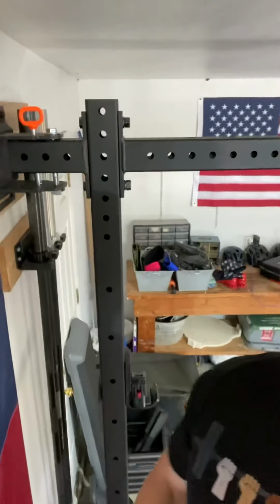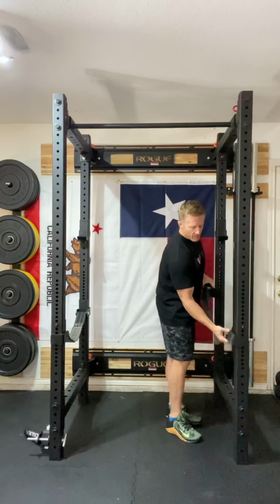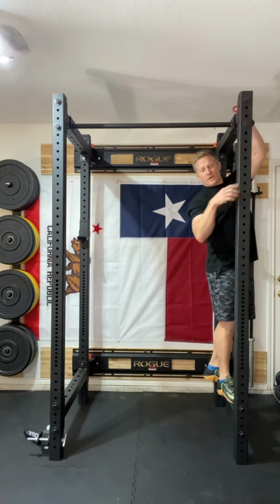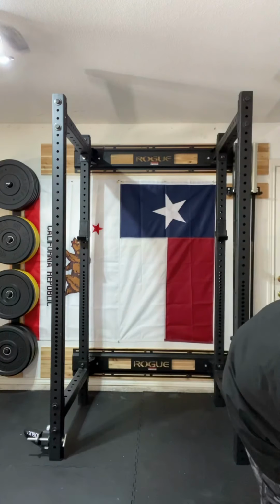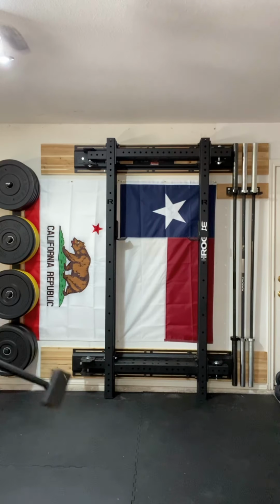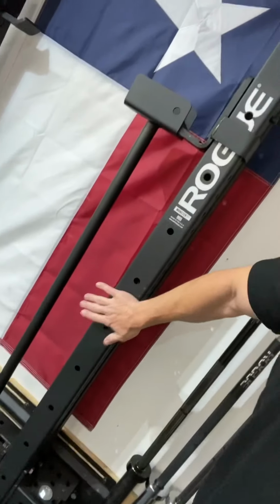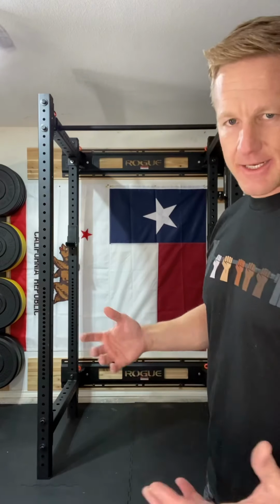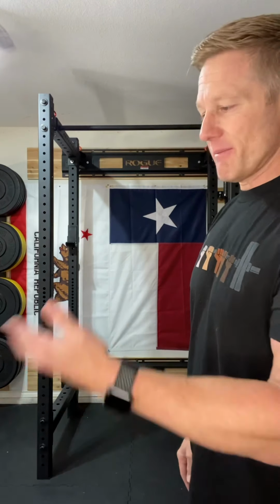Rogue RML-390FULLW Power Rack in action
Ask and you shall receive.  Here is a quick, dirty, and poorly produced video of the power rack in action.  I show how to fold up and back again.  Let me know what else you want to see or learn about.